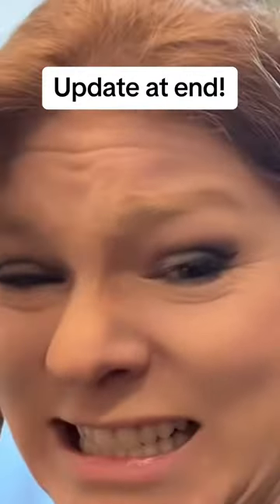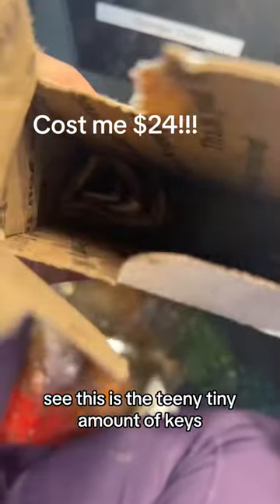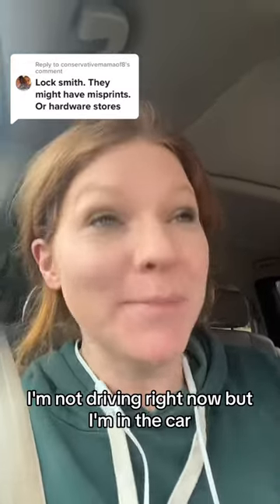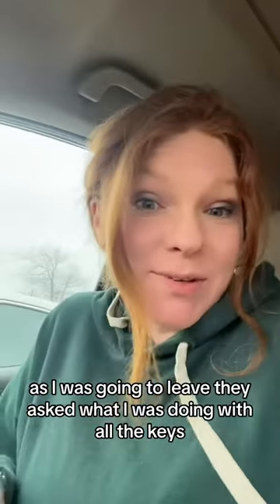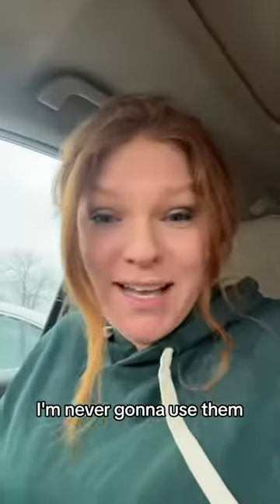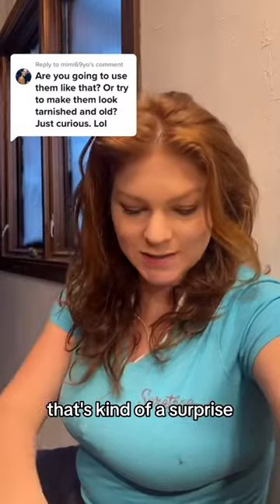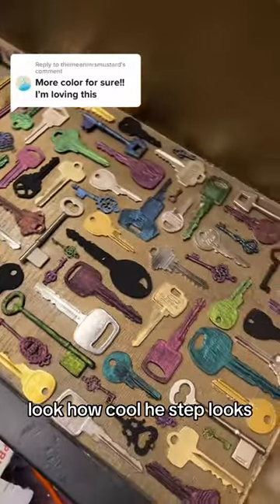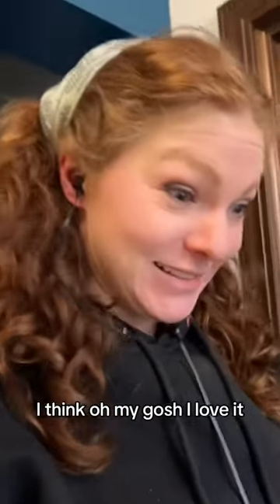Creating art with old skeleton keys!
While creating an art staircase I didn’t have enough keys. I turned to the internet and ended up getting a bunch of free keys! I couldn’t be happier with the result!